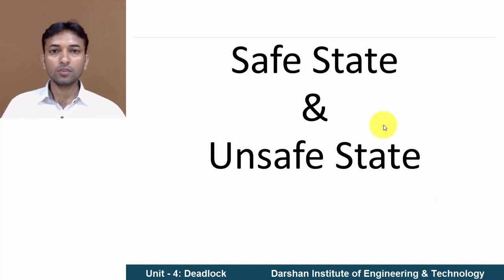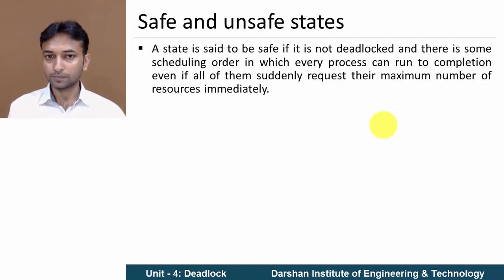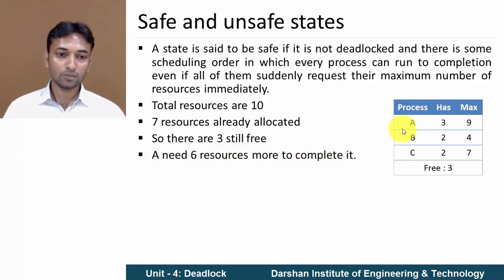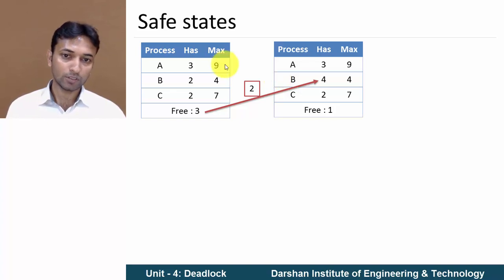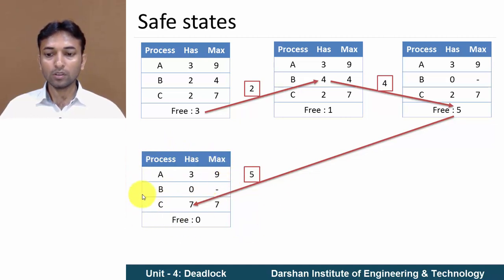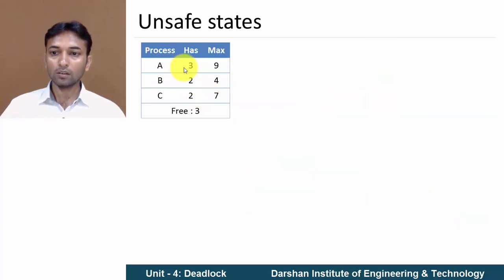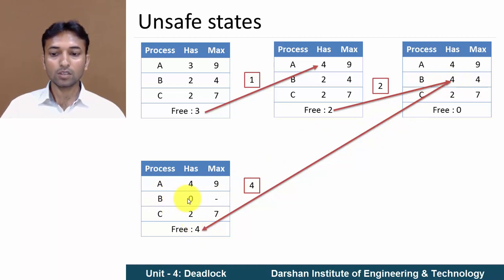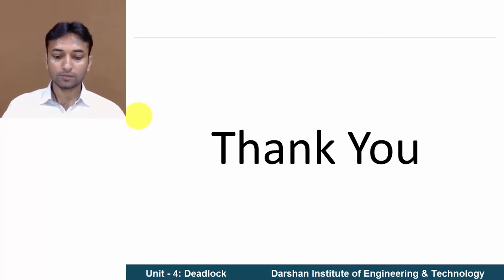4.05 - Safe State vs Unsafe State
This video explains What is safe state and unsafe state.
Learn safe state and unsafe state with animation and examples.

A state is safe if the system can allocate all resources requested by all processes ( up to their stated maximums ) without entering a deadlock state.
More formally, a state is safe if there exists a safe sequence of processes { P0, P1, P2, ..., PN } such that all of the resource requests for Pi can be granted using the resources currently allocated to Pi and all processes Pj where j is less than i. ( I.e. if all the processes prior to Pi finish and free up their resources, then Pi will be able to finish also, using the resources that they have freed up. )
If a safe sequence does not exist, then the system is in an unsafe state, which MAY lead to deadlock. ( All safe states are deadlock free, but not all unsafe states lead to deadlocks.)

GTU - Computer Engineering (CE) - Semester 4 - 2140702 – Operating System- Deadlocks- Safe state vs Unsafe state